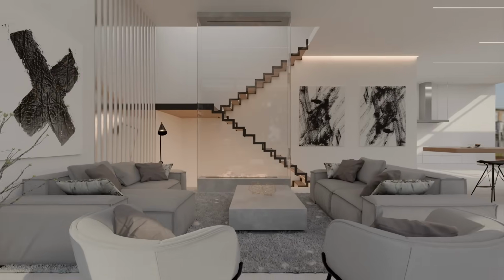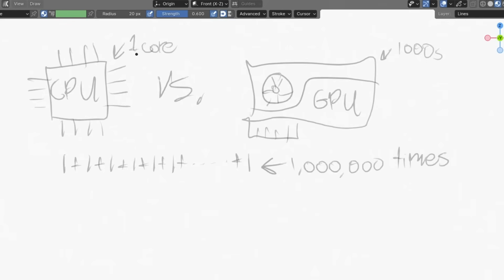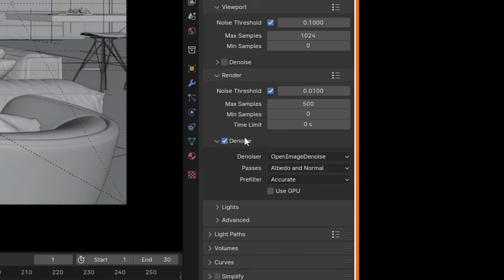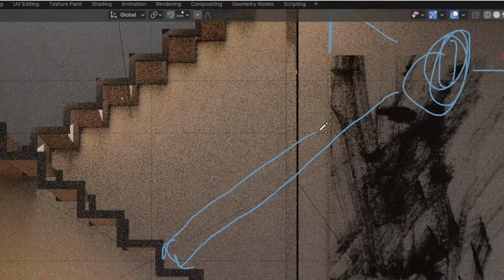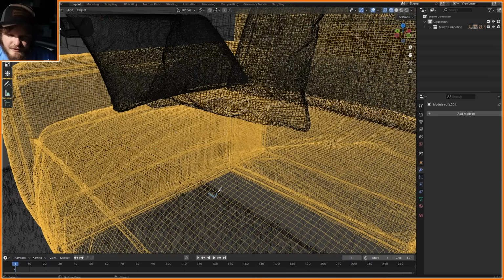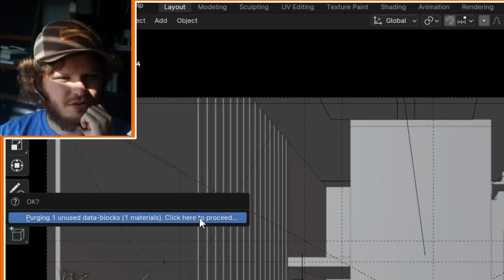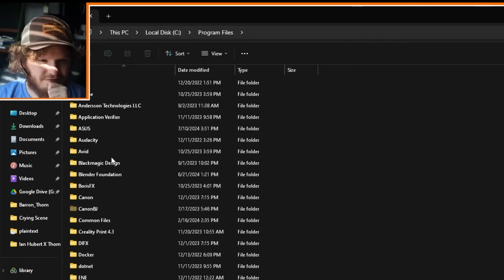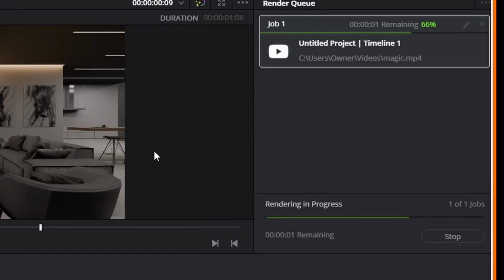Render 2995x faster in Cycles // Blender Tutorial